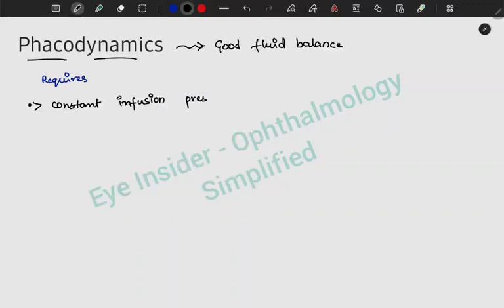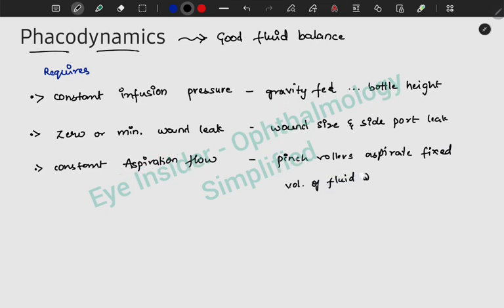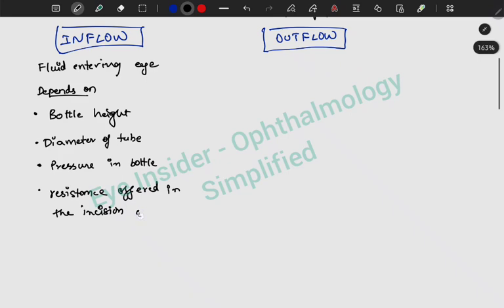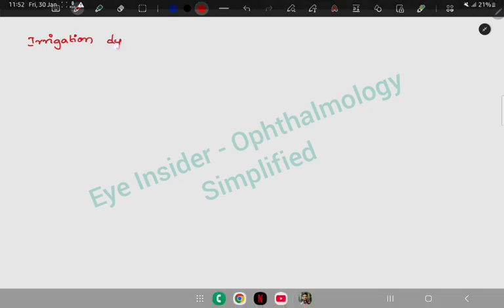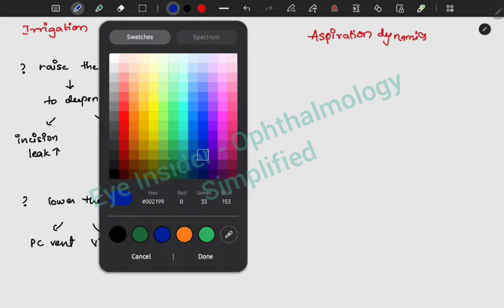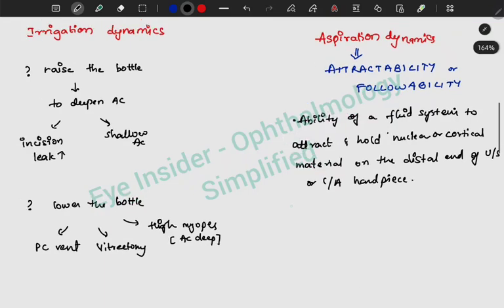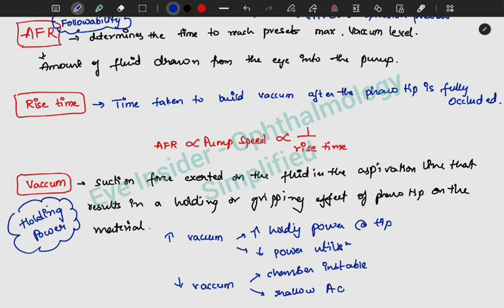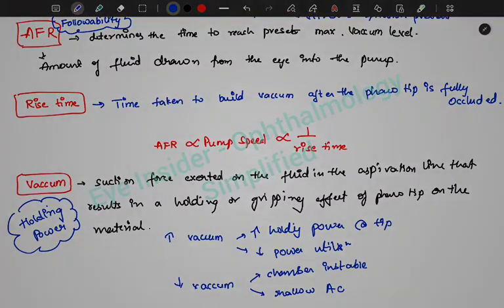Understanding phaco - Phacodynamics .. When to +/- AFR, Bottle height & Vaccum!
Phacodynamics - understanding Phacoemulsification - back to basics series
In this video we will discuss about Phacoemulsification - Phacodynamics that is good inflow and outflow dynamics . Inflow depends on bottle height, infusion pressure, outflow depends on AFR vaccum and wound leak . We discuss what is AFR aspiration flow rate , rise time, vaccum, when to increase bottle height, when to lower bottle height, when to reduce vaccum and when to increase vaccum, when to increase afr and decrease AFR
Timestamps
00:00 Phacodynamics
00:48 Inflow factors
01:25 Outflow factors
01:53 When to raise bottle height in phaco
02:15 When to lower bottle height in phaco
02:36 AFR aspiration flow rate
03:51 Rise time
04:02 Vaccum
04:12 when to raise or lower vaccum